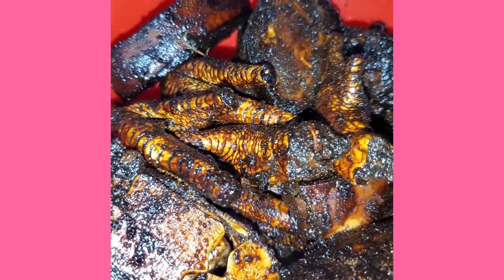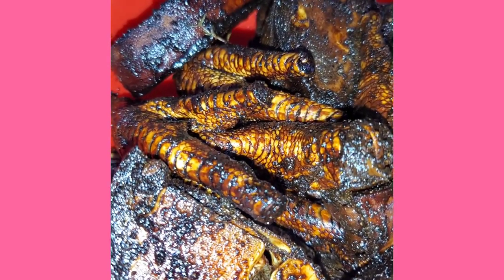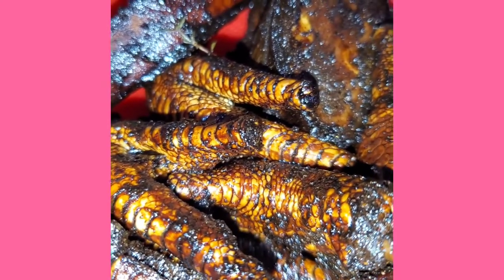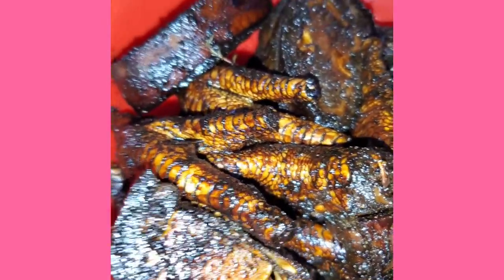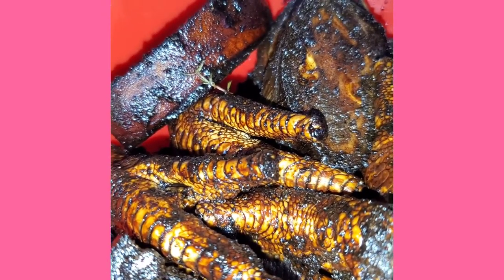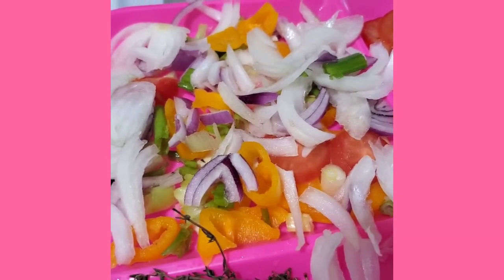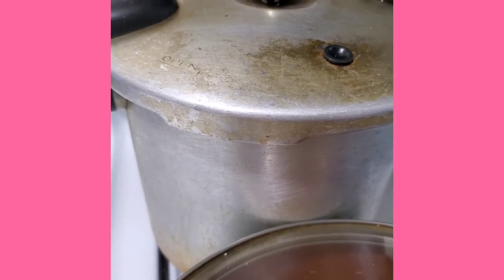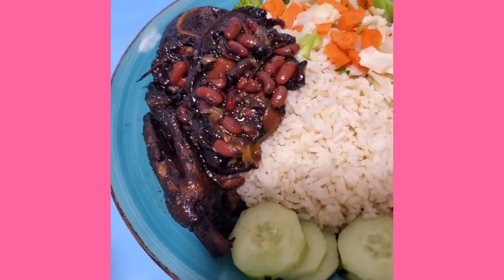Cowfoot & Chicken Foot Combination 😋 My Way